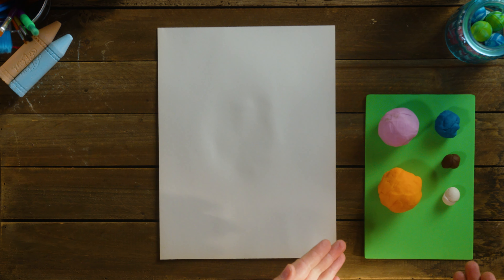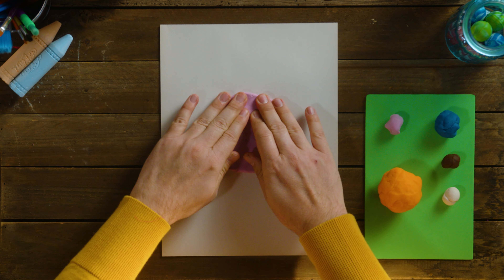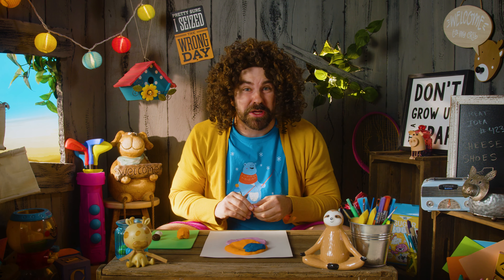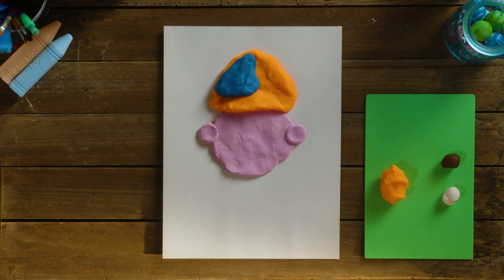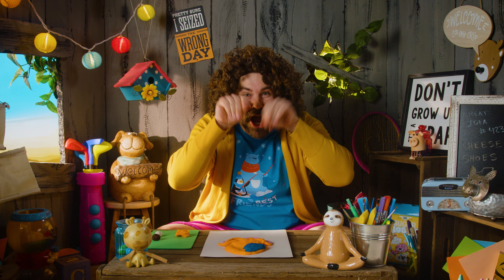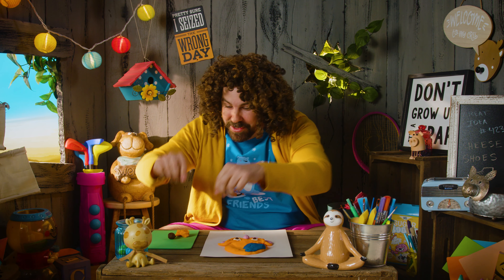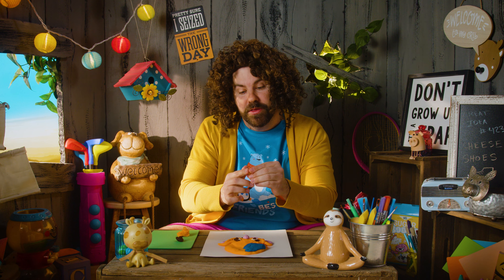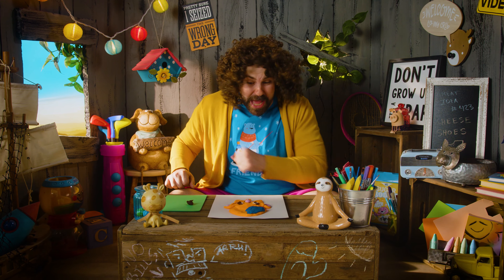Charles | Create a Blippi with Play-Doh (Educational Videos for Pre-K Kids)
Charles show kids how to create their own Blippi using Play-Doh.

When he isn’t bothering his brother Bill, Charles Peterson loves to play! Whether it is coloring, sculpting or just being silly - everyone is sure to have a good time learning with Charles.

Come learn, grow, and play with everybody’s buddy, Charles. How do you solve an animal puzzle? How do you paint a colorful picture? How many shapes do you know? There are so many things to engage and develop your child’s mind -- not to mention their imagination. Charles invites you to his Tree Top Toy Shop. His encouraging personality will help kids explore numbers, letters, colors, shapes and pretty much anything else that builds the mind!